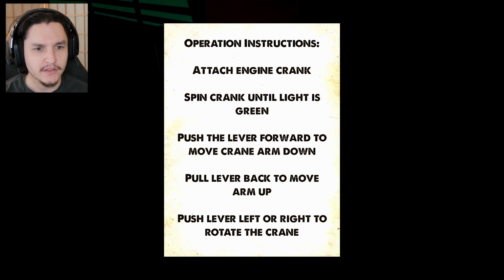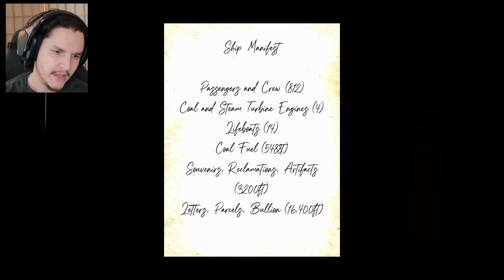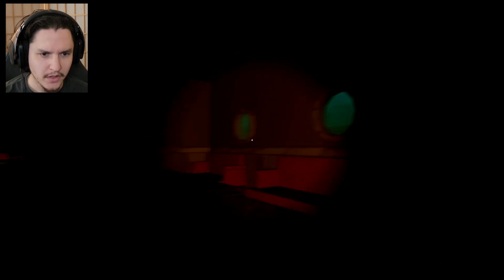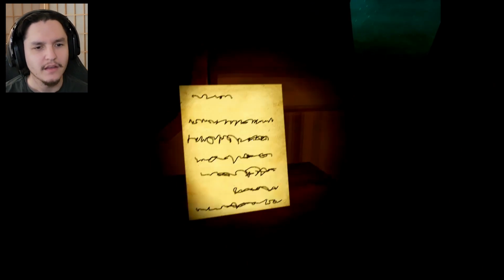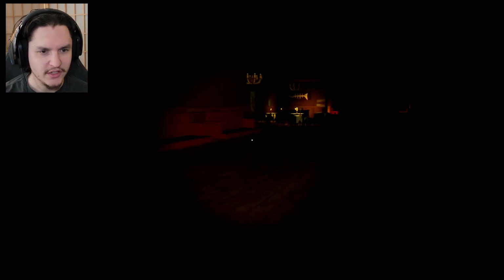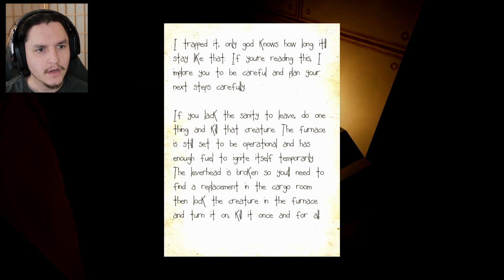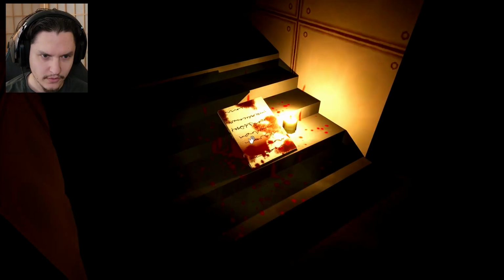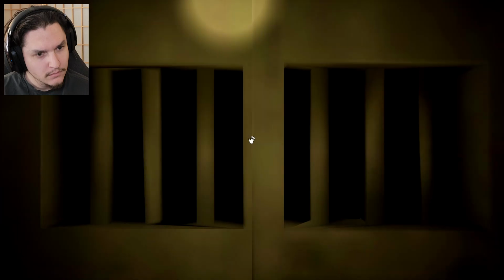An Empty Ship, A Foul Stench, and A Big Mystery - Cry of the Mermaid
The same mind that brought you

Eternal Abandonment, and The Long Road Back.

Cry of the Mermaid, produced by KS98